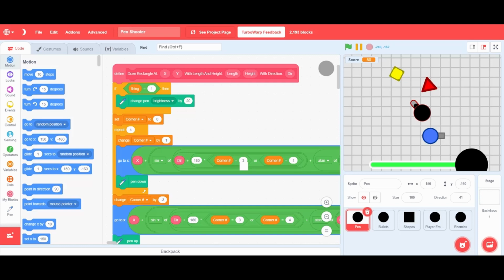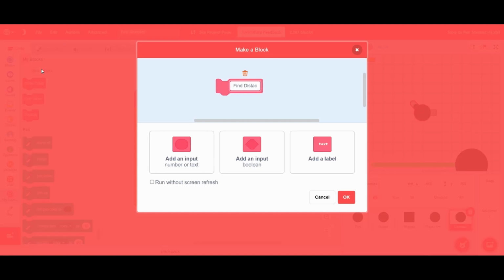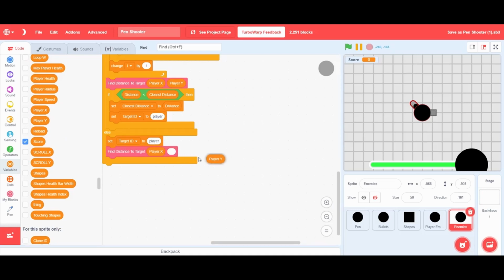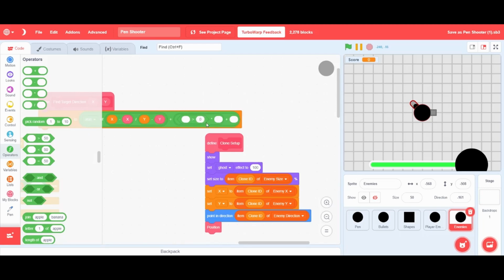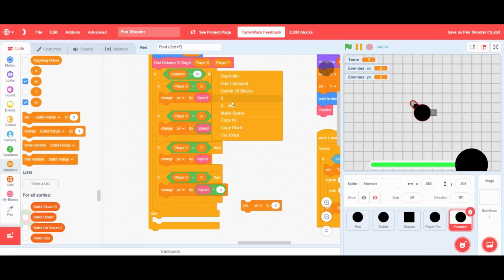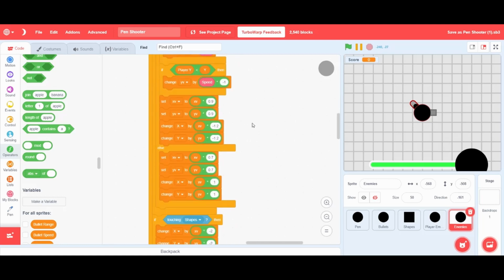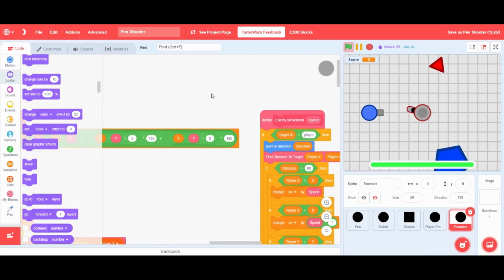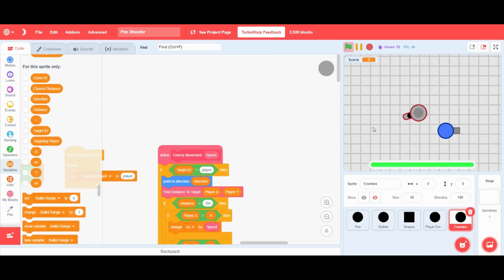Scratch - Pen Shooter Tutorial - Part Twelve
In this video I add enemy movement. Enjoy!